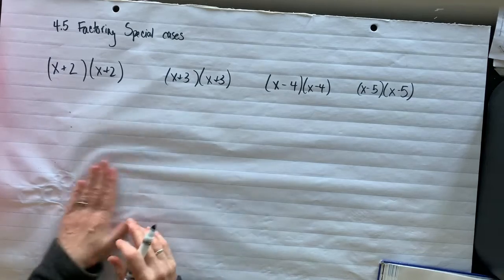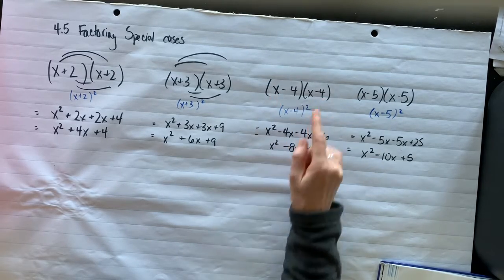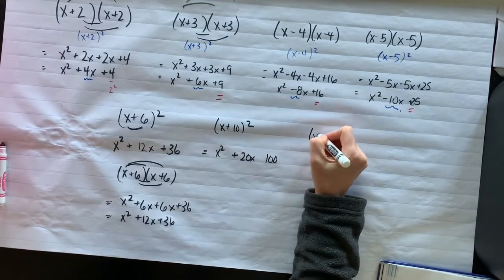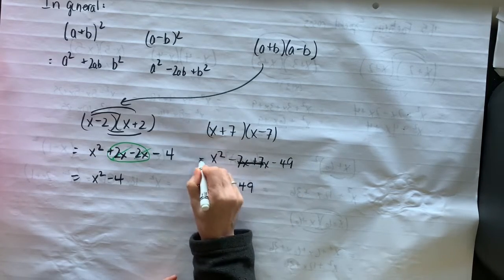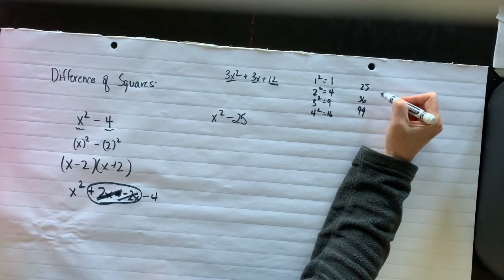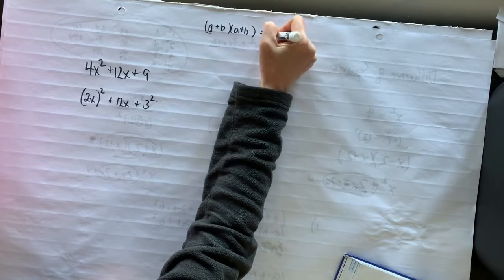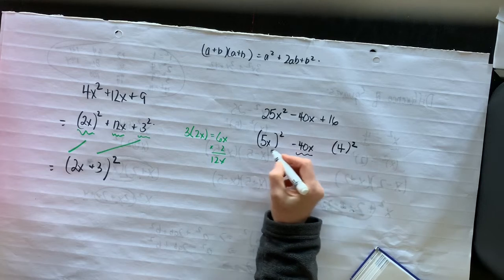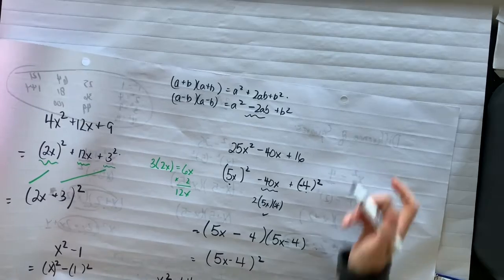2D 4.5 Factoring Quadratics: Special Cases